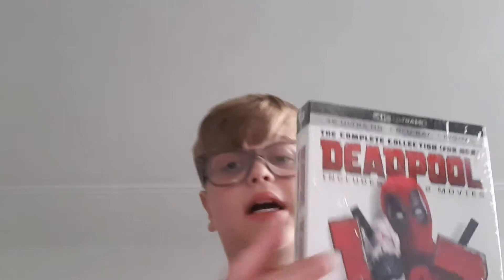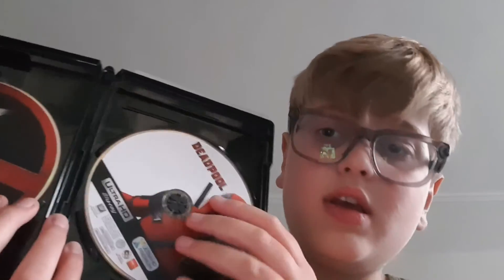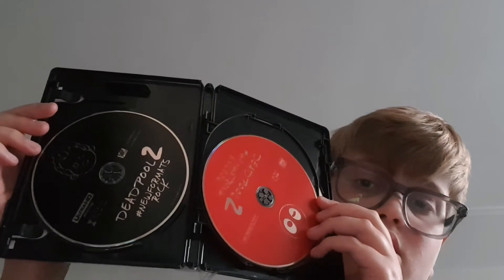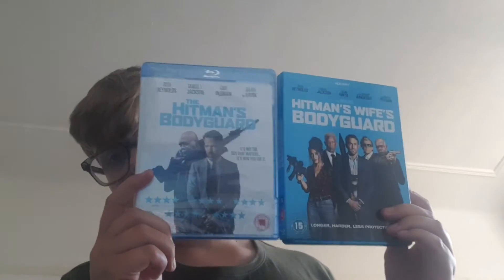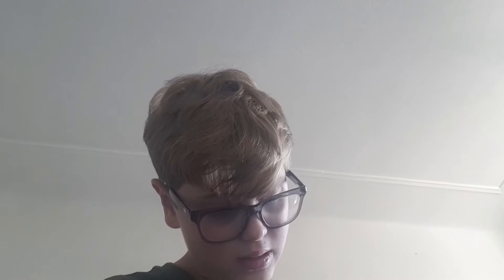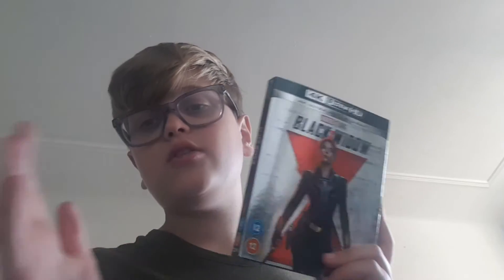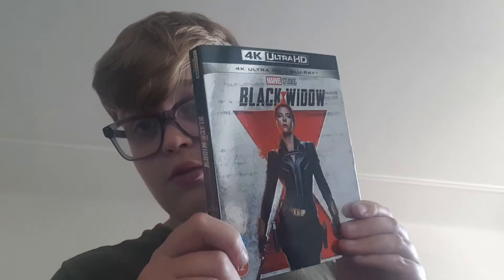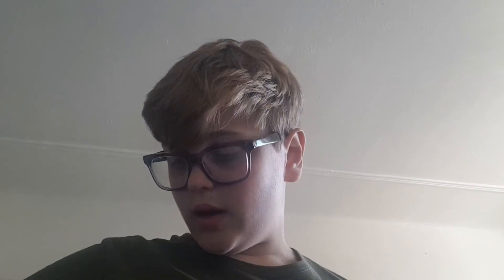Blu-Ray, 4K and Steelbook Unboxings #3 - Black Widow 4K, Bohemian Rhapsody 4K & Hitmans's Bodyguard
Hey! I hope you enjoyed this video.

Please follow our Instagram's @sam.ross_16 & @carter.gilling